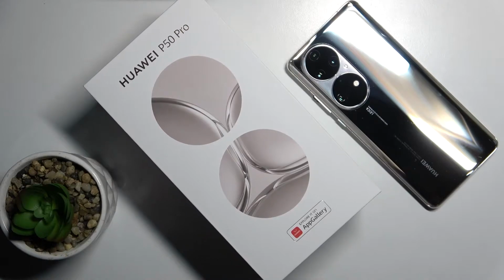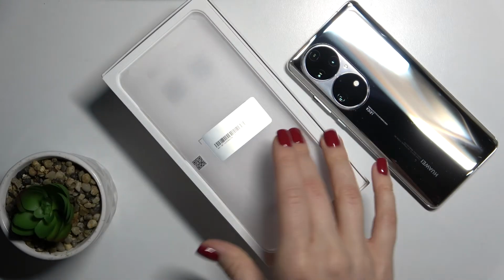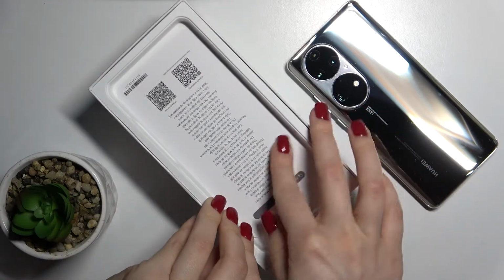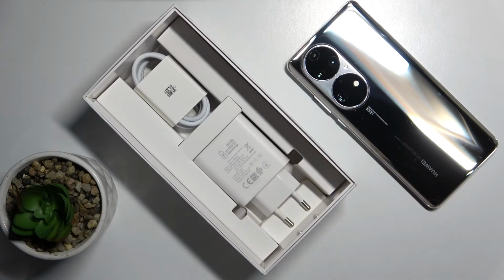Does HUAWEI P50 Pro Come with Jack Adapter? – Headphones Adapter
If you’re wondering that HUAWEI P50 Pro comes with 3.5 mm Jack adapter or not, then here we are coming to show you! In this video we’d like to show you a quick unboxing focused on this particular item. We’ll show you if you can find adapter and where. So let’s follow whole video and check if it has the adapter.

Does HUAWEI P50 Pro have adapter? Does HUAWEI P50 Pro come with adapter? Does HUAWEI P50 Pro come with Jack adapter? Does HUAWEI P50 Pro come with headphone adapter? Does HUAWEI P50 Pro have Jack? How to find Jack slot in HUAWEI P50 Pro? How to connect earphones to HUAWEI P50 Pro? How to connect headphones to HUAWEI P50 Pro? How to localize Jack in HUAWEI P50 Pro?